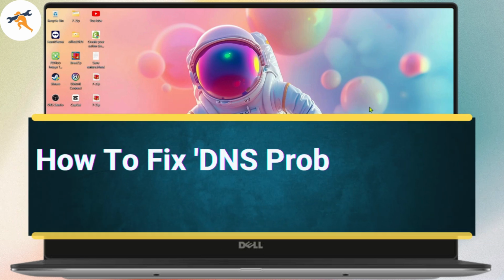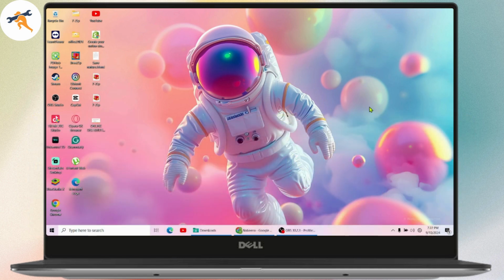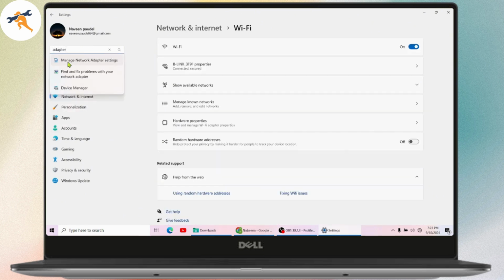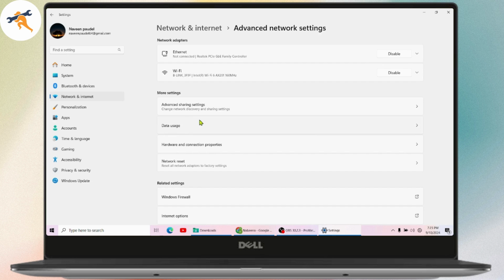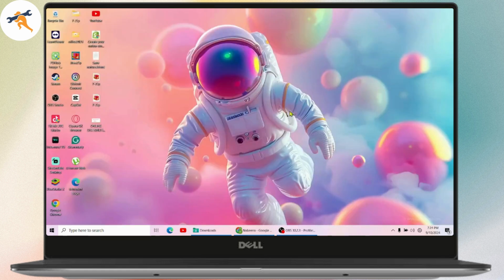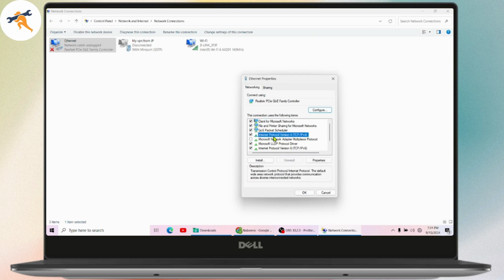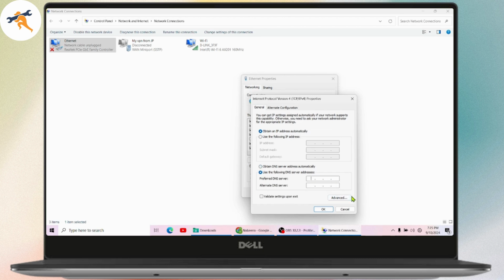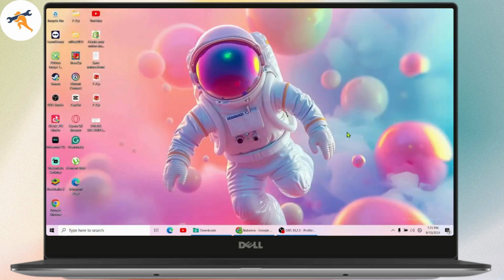How To Fix 'DNS Probe Finished Bad Config' Error On Chrome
dns_probe_finished_bad_config
how to fix dns probe finished bad config
dns_probe_finished_bad_config windows 10
dns_probe_finished_bad_config chrome
how to solve dns probe finished bad config

In this video, we’ll guide you through the steps to fix the "DNS Probe Finished Bad Config" error on Chrome. If you're experiencing issues with DNS configuration while browsing, this tutorial will help you resolve the error and get back online.

0:00 - Introduction
0:12 - Understanding the "DNS Probe Finished Bad Config" Error
0:24 - Clearing DNS Cache and Resetting Network Settings
0:36 - Flushing DNS and Renewing IP Address
0:48 - Changing DNS Servers to Google or Cloudflare
0:56 - Conclusion